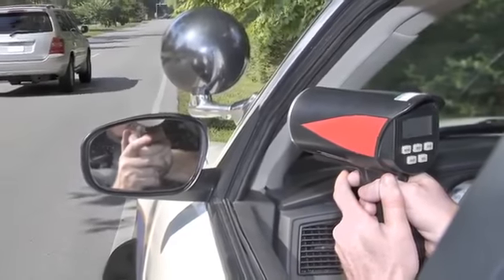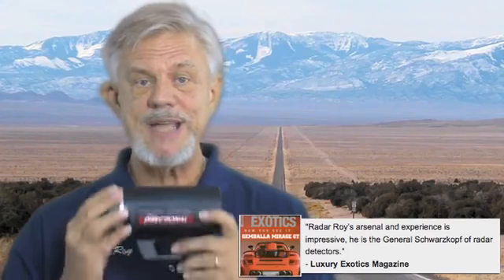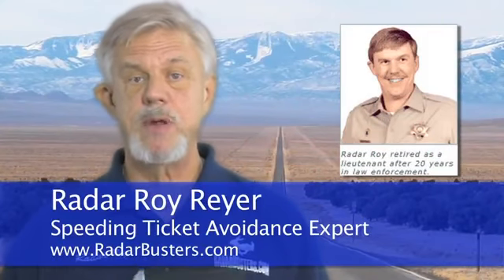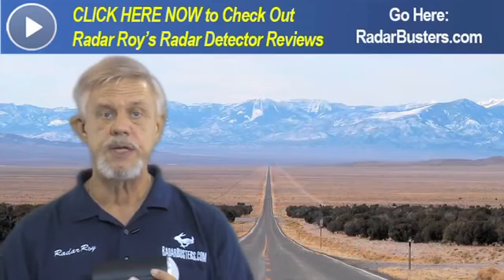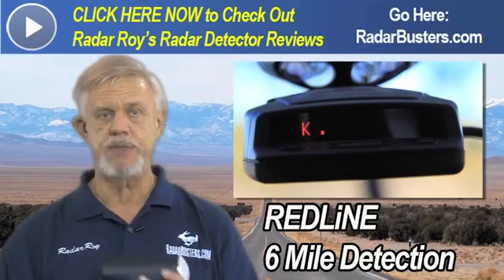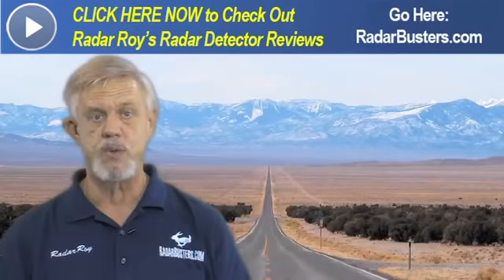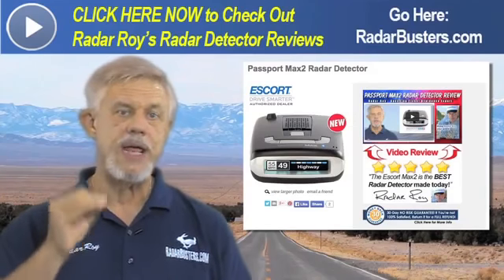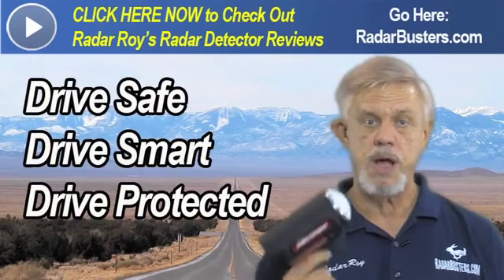Best Radar Detector Reviews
Will the radar detector you select, detect the newer digital police radar guns?

During this 5-minute video you’ll discover several of the most important considerations when selecting a radar detector that is best for you.